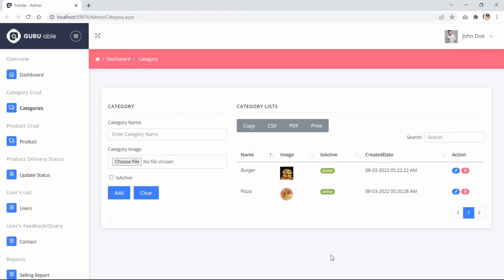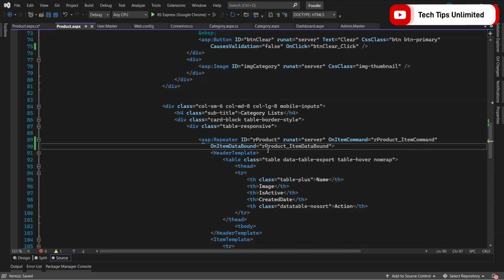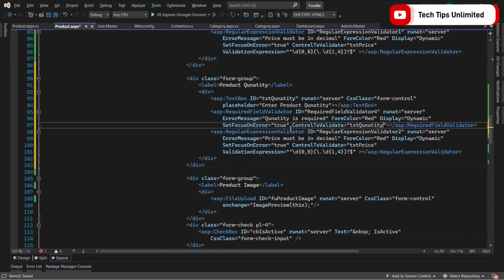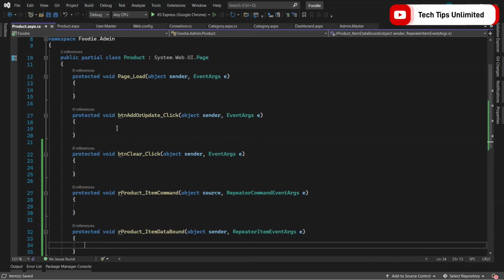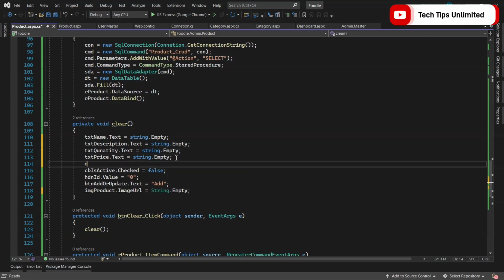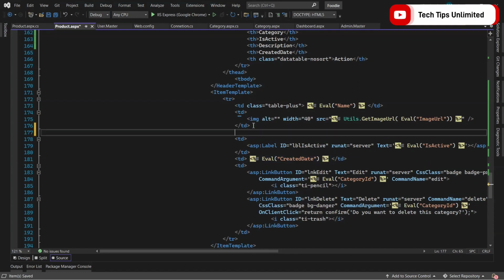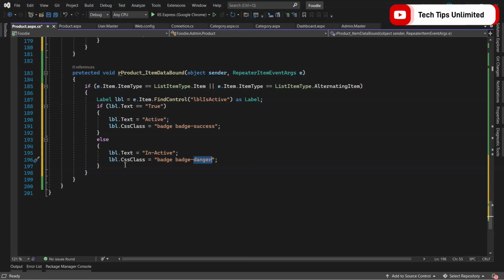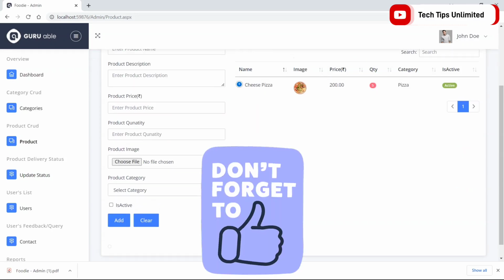Online Food Ordering Website in ASP.Net C# Part 5 | Create,Read,Update,Delete Product in Admin Panel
In Online Food Ordering Website Part 5 video, we'll perform Create, Read, Update, Delete(CRUD) operation on Product in Admin Module.

Some related queries:
online food ordering system, web development, food ordering system, online food ordering system project, insert,update, delete & view product in admin module, product crud in asp.net c#, crud operation in asp.net c#, asp.net tutorial,asp.net projects for beginners,asp.net projects for final year students,asp.net projects with source code and database, food website using html and css, online food delivery, online food ASP.Net, update, delete category in asp.net c#,
asp.net projects c#, asp.net website projects c#, asp.net food project c#